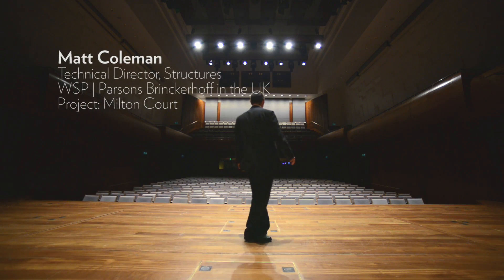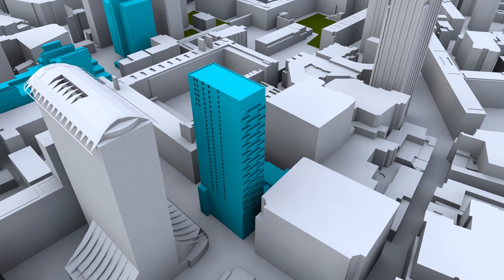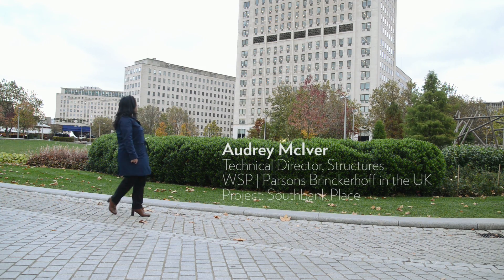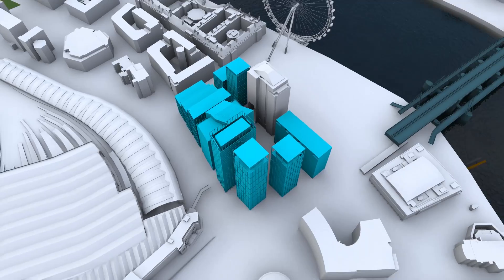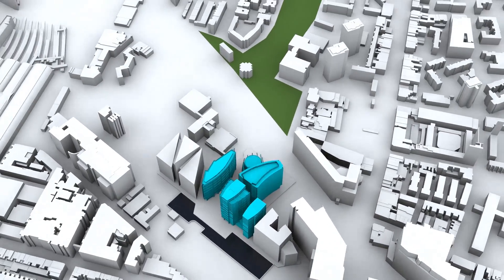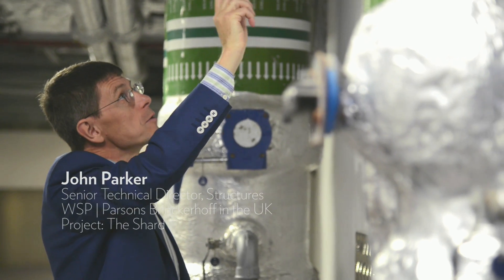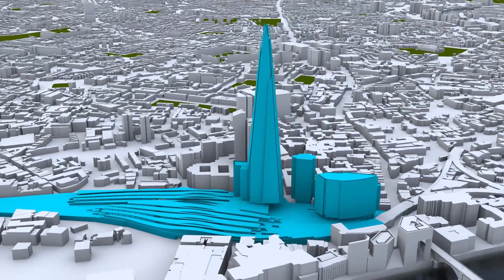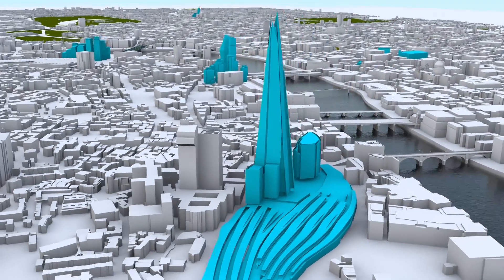Designing London's Vertical Cities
The story about engineering London's multipurpose buildings with some of our key engineers explaining the challenges and innovative solutions in the design process of these towers.